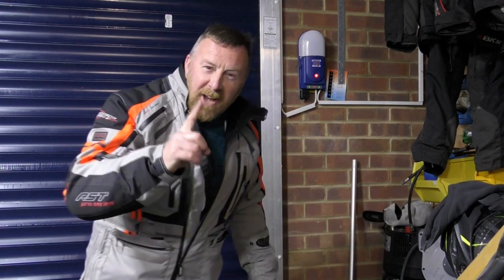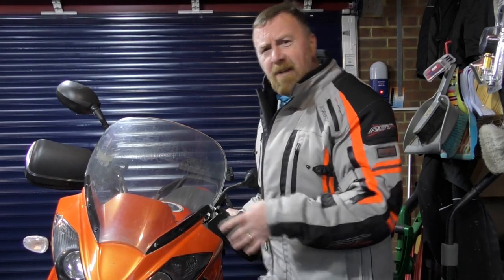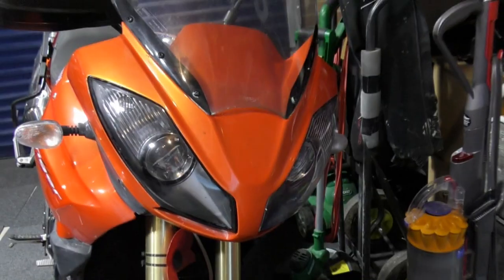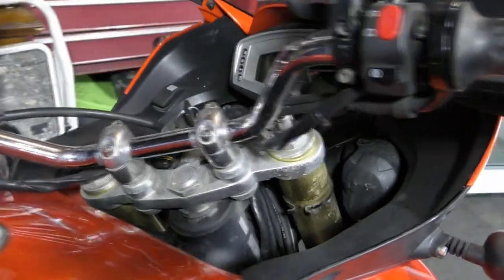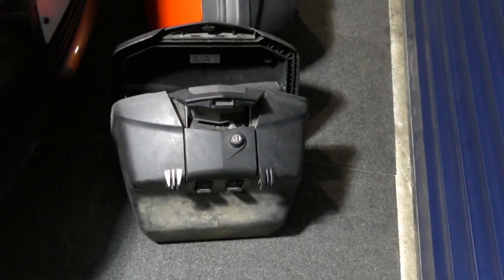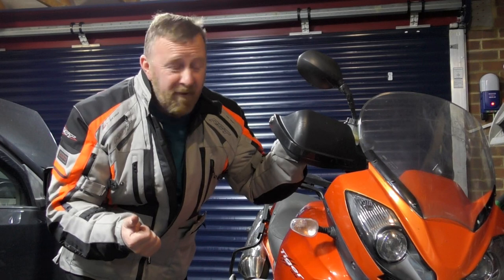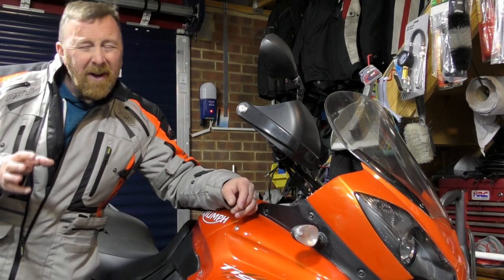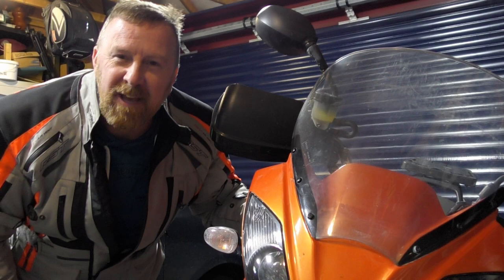JUST BOUGHT 2ND HAND TRIUMPH TIGER 1050 MARK SAVAGE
1ST LOOK AT THIS BIKE AS I JUST RODE HOME ON IT. TO BE FAIR IT RODE REALLY WELL BUT IT NEEDS WORK & A GOOD LOOKING OVER SO TIME TO GET MY GLOVES ON & DO WHAT I DO BEST & SORT IT OUT